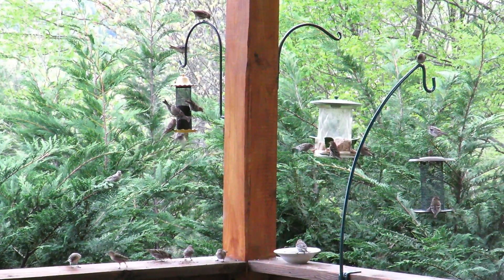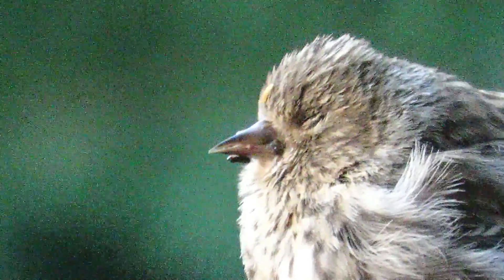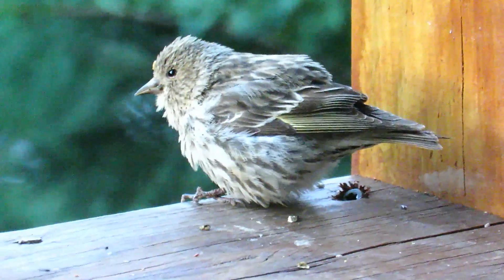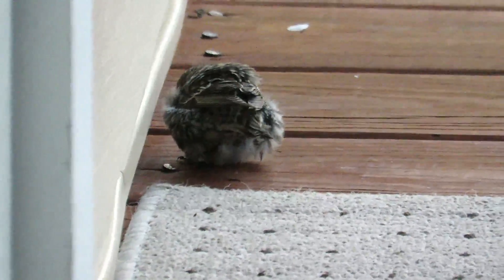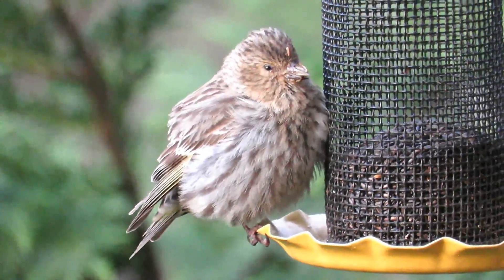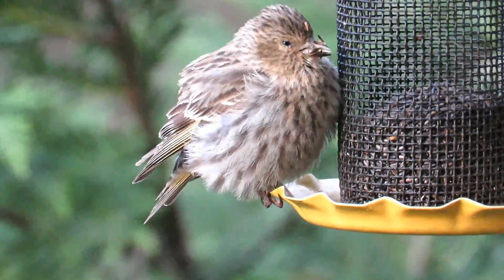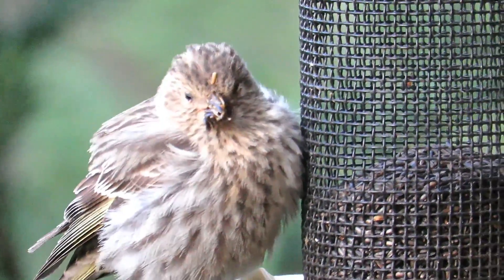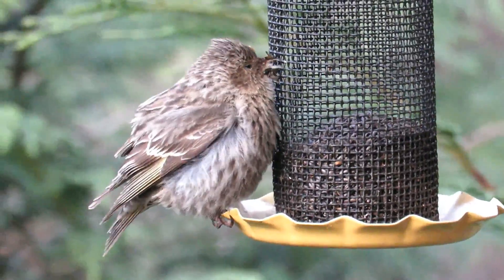Sick Pine Siskins - Bird Salmonella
Avian Salmonella. If a few sick Pine Siskins show up at the bird feeders it is most likely Salmonella and time to take action to prevent spreading the disease! Narration in the video is adapted from these excellent sources of information on songbird salmonella, especially regarding Pine Siskins linked below.
Birds do get sick. Disease is one of many natural processes affecting wild species. Sick birds do show up at feeders, and other birds can get sick as a consequence.
Just because bird feeding is not problem-free does not mean that it is bad or should be stopped. It does mean you have an ethical obligation not to jeopardize wild birds. What is called for is intelligent bird feeding. Follow the precautions listed below, and you can continue to enjoy feeding healthy wild birds.

The Precautions against Disease
People who feed birds cannot ignore the disease issue. Eight relatively easy steps can be taken to prevent or minimize disease problems at feeders.

1. Give them space - Avoid crowding by providing ample feeder space. Lots of birds using a single feeder looks wonderful, but crowding is a key factor in spreading disease. If birds have to jostle each other to reach the food, they are crowded. This crowding also creates stress which may make birds more vulnerable to disease.

2. Clean up wastes - Keep the feeder area clean of waste food and droppings. A broom and shovel can accomplish a lot of good, but a vacuum such as you might use in your garage or workshop will help even more.

3. Make feeders safe - Provide safe feeders without sharp points or edges. Even small scratches and cuts will allow bacteria and viruses to enter otherwise healthy birds.

4. Keep feeders clean - Clean and disinfect feeders regularly. Use one part of liquid chlorine household bleach in nine parts of tepid water (a 10 percent solution) to disinfect. Make enough solution to immerse an empty, cleaned feeder completely for two to three minutes. Allow to air dry. Once or twice a month should do, but weekly could help more if you notice sick birds at your feeders.

5. Use good food - Discard any food that smells musty, is wet, looks moldy or has fungus growing on it. Disinfect any storage container that holds spoiled food and the scoop used to fill feeders from it.

6. Prevent contamination - Keep rodents out of stored food. Mice can carry and spread some bird diseases without being affected themselves.

7. Act early - Don't wait to act until you see sick or dead birds. With good prevention you'll seldom find sick or dead birds at your feeders.

8. Spread the word - Encourage your neighbors who feed birds to follow the same precautions. Birds normally move among feeders and can spread diseases as they go. The safest birdfeeders will be those in communities where neighbors cooperate with equal concern for the birds.